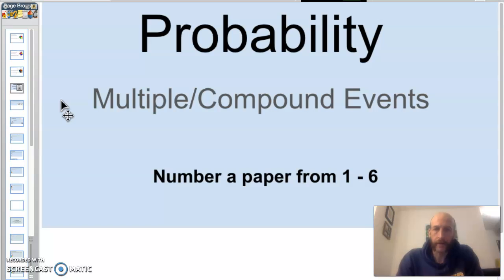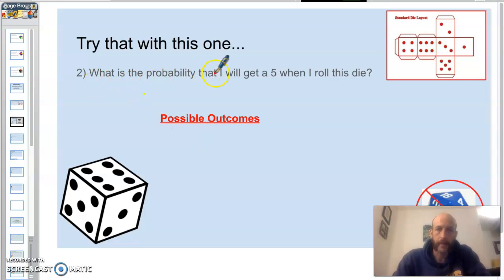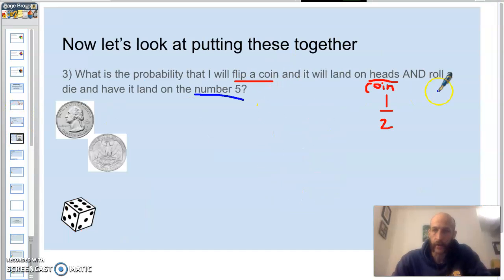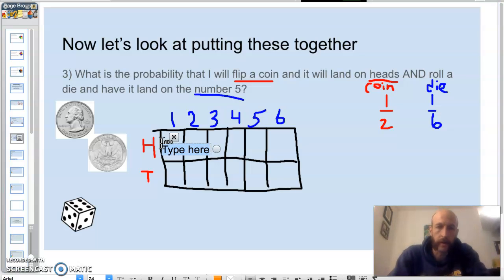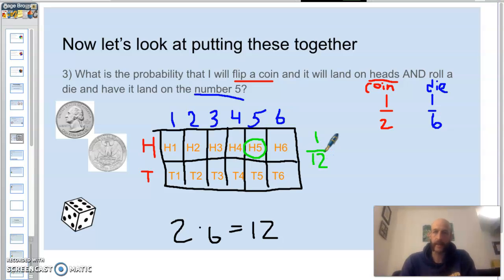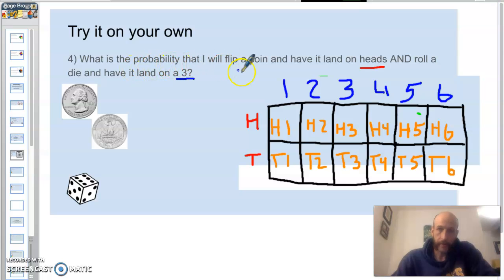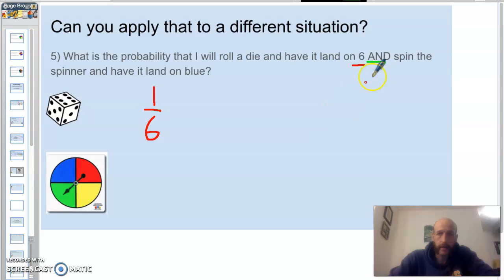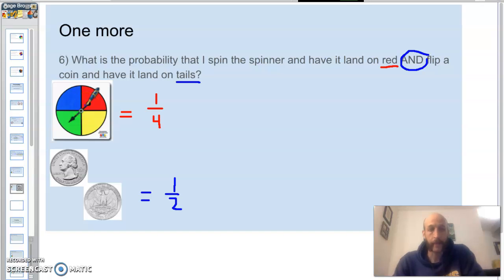Week 2 Mini Lesson 1